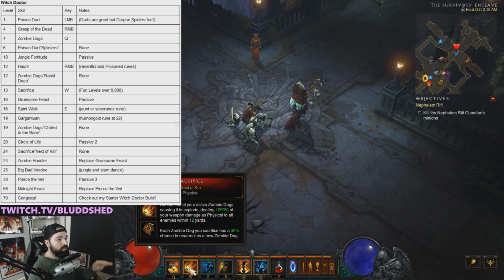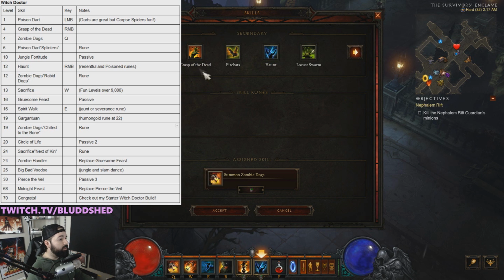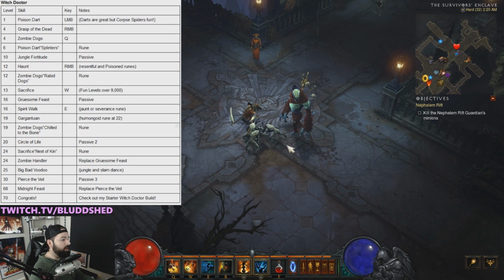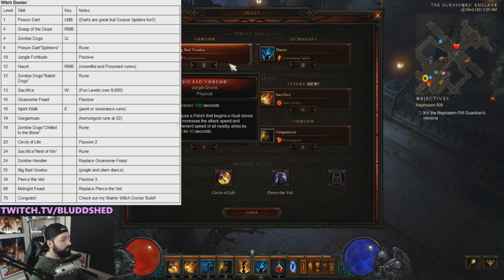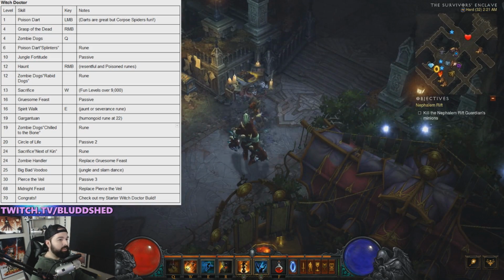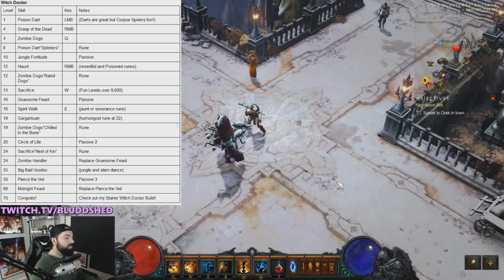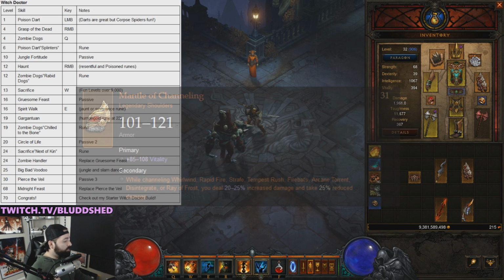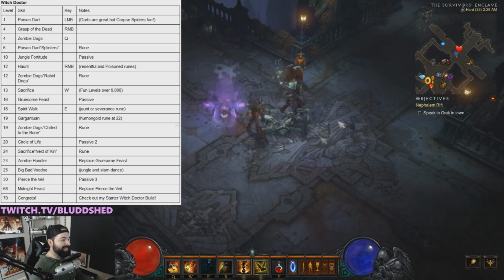2.4.2 Witch Doctor Leveling Build Season 8 - Diablo 3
Today I wanted to share a Fun Witch Doctor leveling build for diablo 3 season 6 patch 2.4.1, enjoy!
Mouse Bungie Epic!